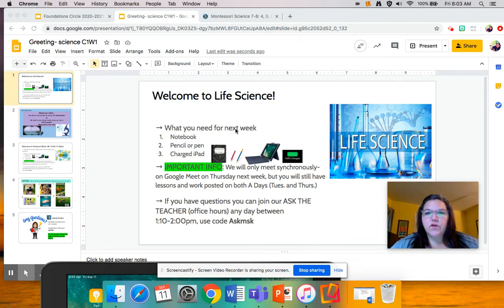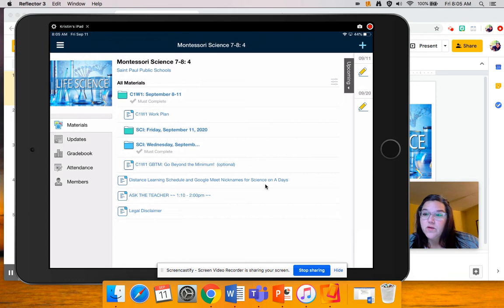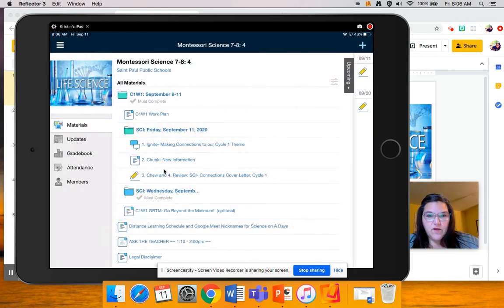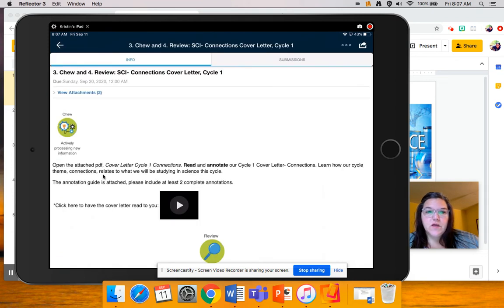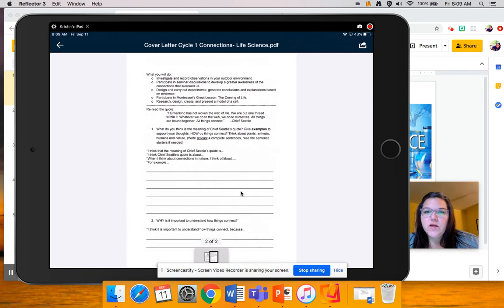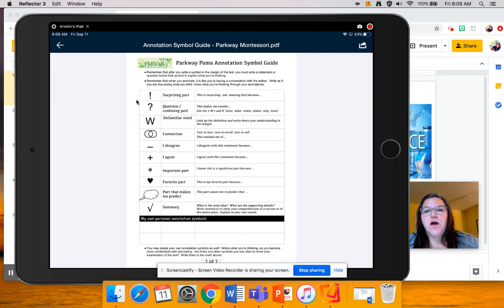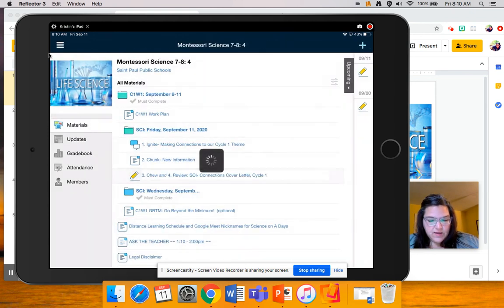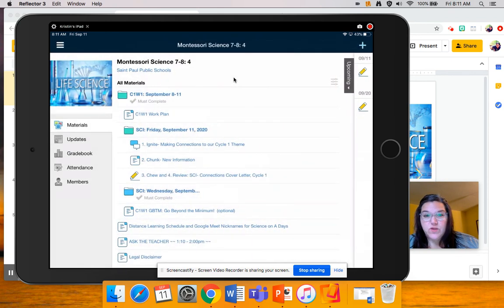NS Life Science, Friday, 9/11/20